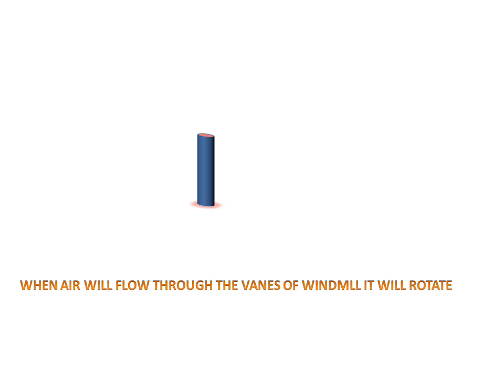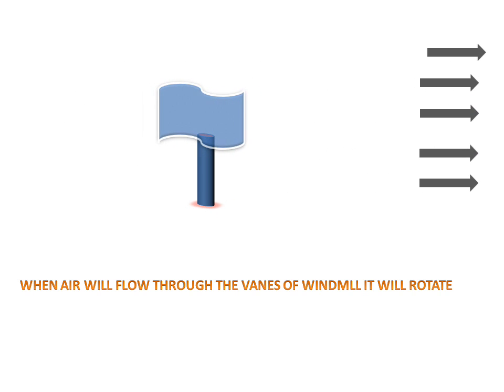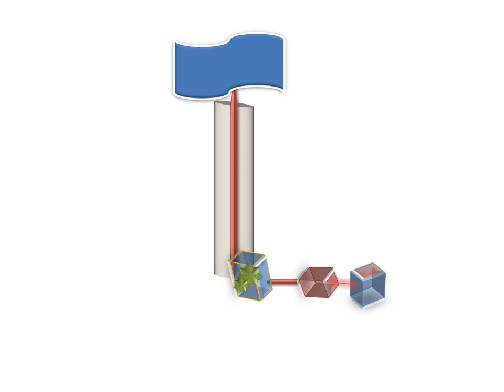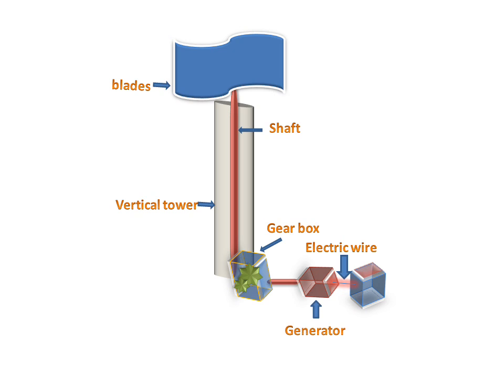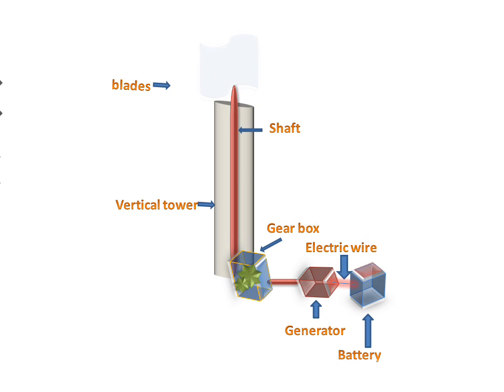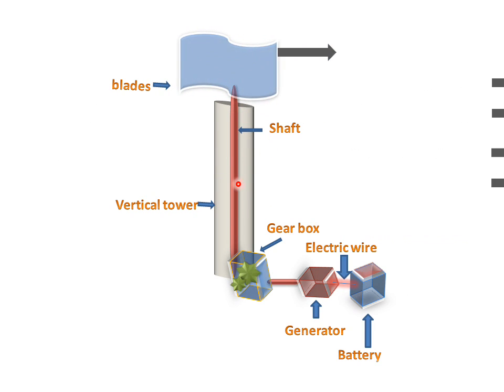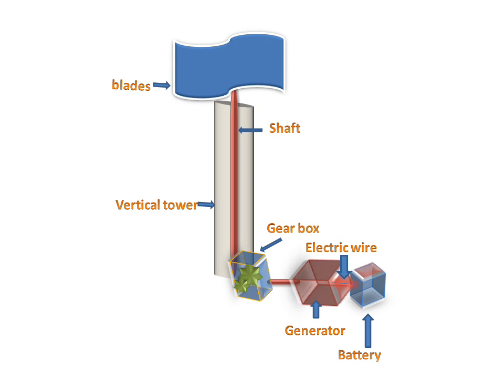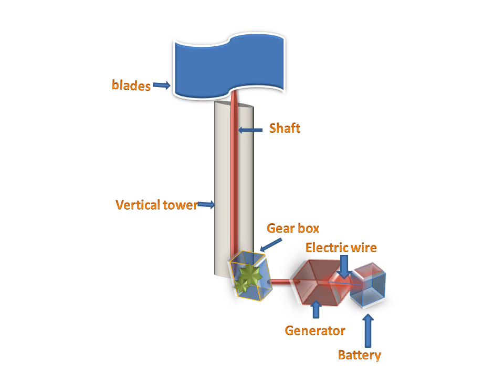Vertical Wind Mill(Working & Animation)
WIND MILL OR WIND TURBINE IS USED FOR CONVERTING AIR KINETIC ENERGY IN TO MECHANICAL ENERGY AND THEN MECHANICAL ENERGY WILL CONVERTED IN TO ELECTRICITY.